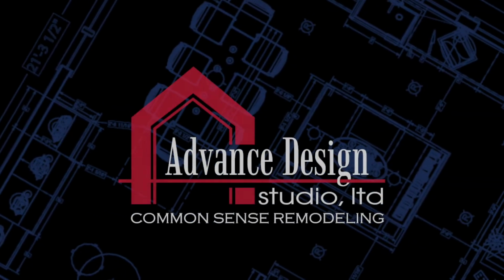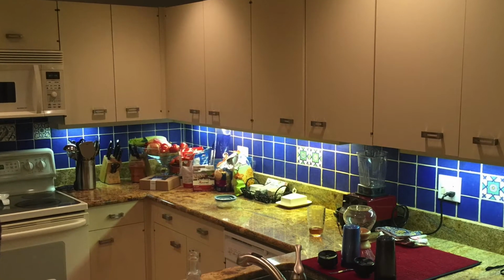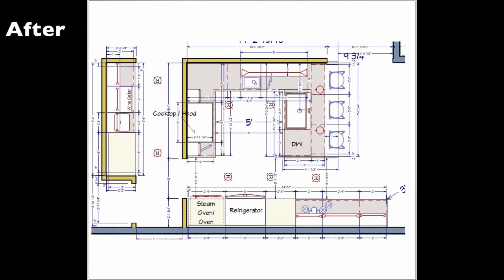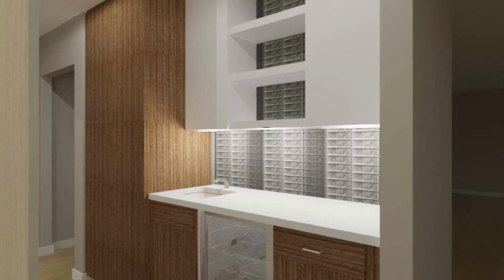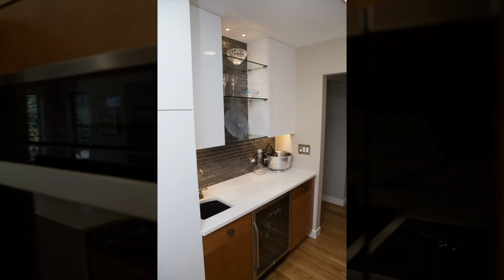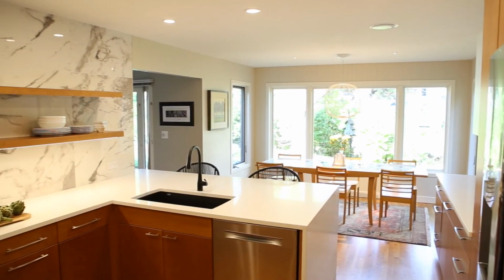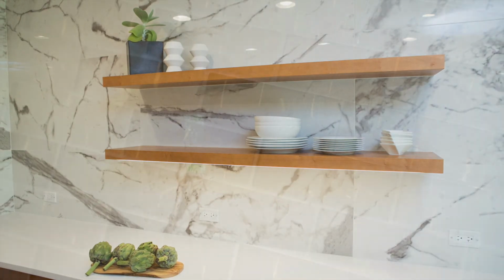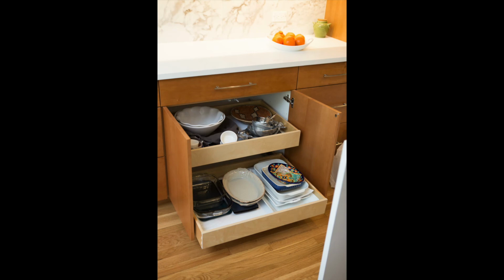Wheaton Post Modern Kitchen Remodel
The couple is extremely satisfied with how the new kitchen turned out. Scott, Project Manager David Nagorzanski and the Advance Design team gave them a kitchen that not only functions like a well-oiled machine, but is a jaw-dropping, awe-inspiring kitchen that they are proud to show off.